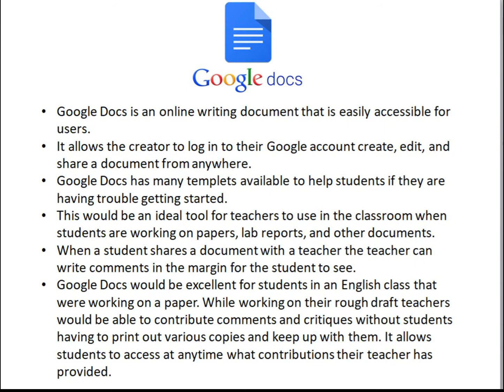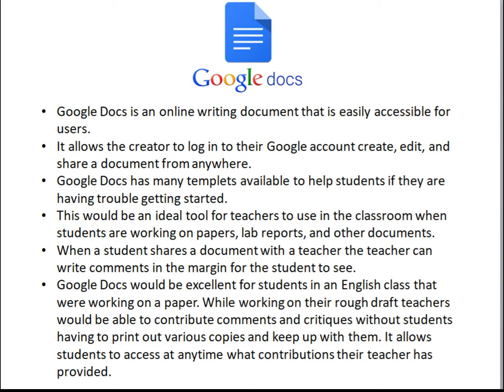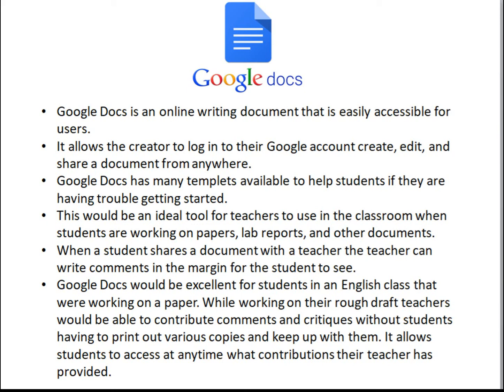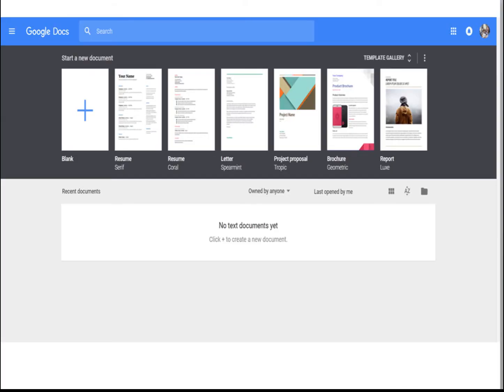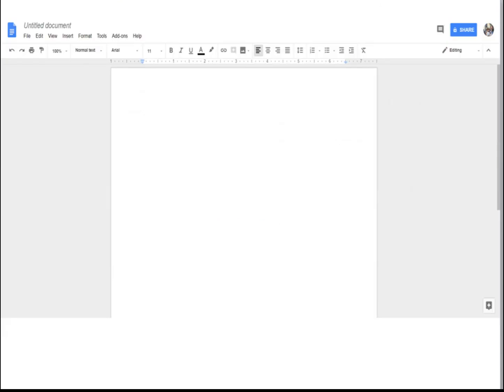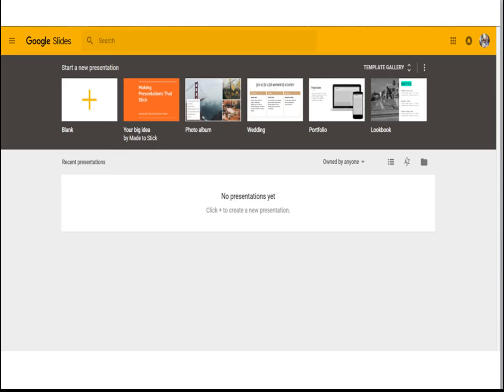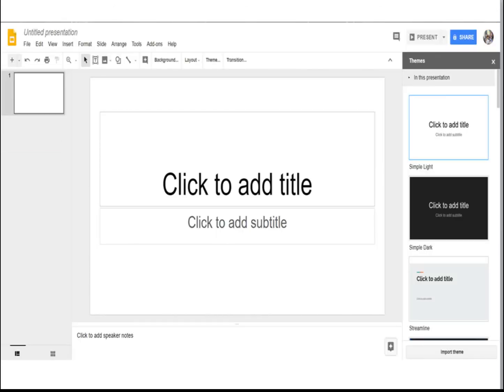Major Research Presentation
Google Tools